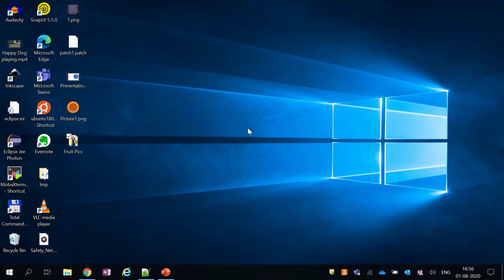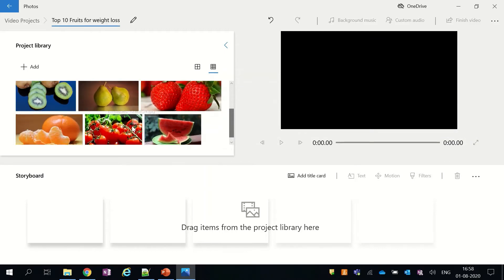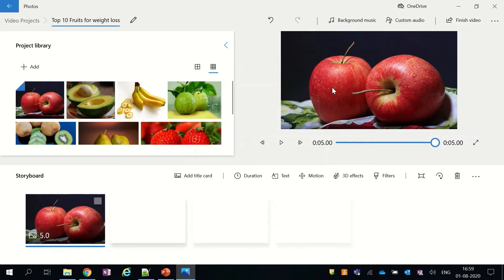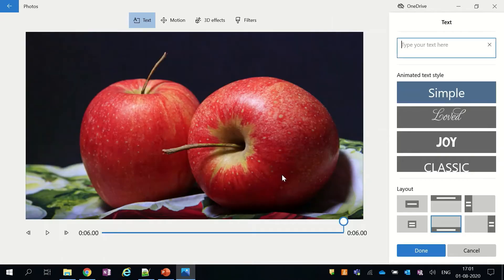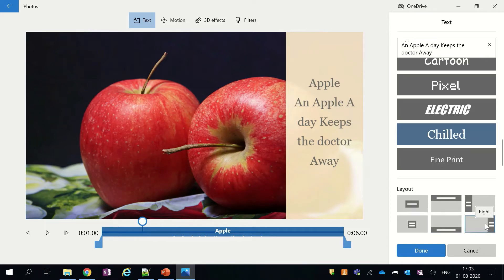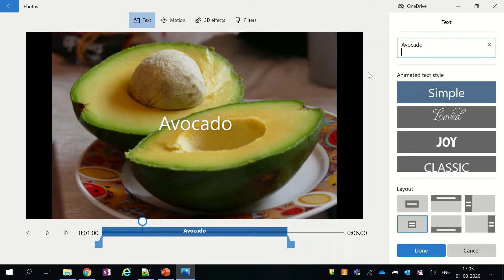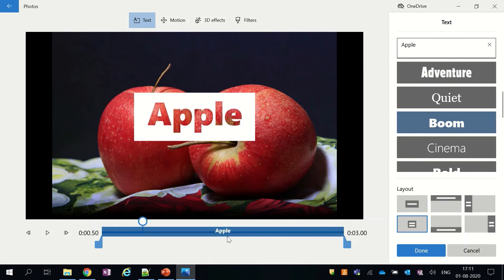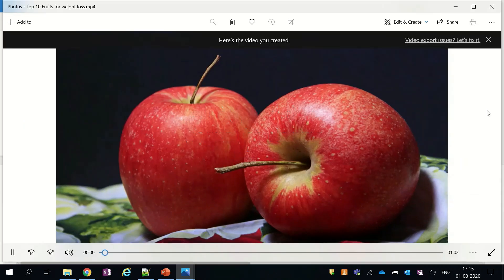How to make first Youtube video using image, text and background music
In this Windows video editor tutorial we will learn How to easily create first Youtube video using Images, texts and some nice background music.
This tutorial provides you the learning about the most basic functionalities of Windows video editor.
This video will enable you to take first step towards your Youtuber journey.